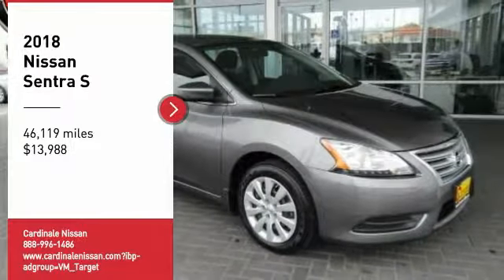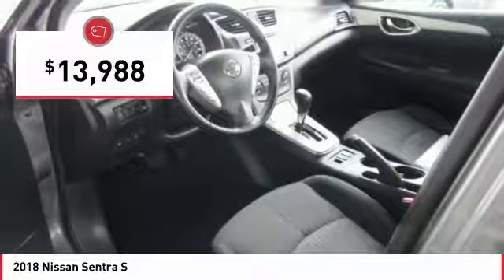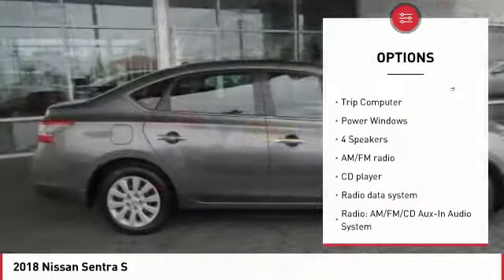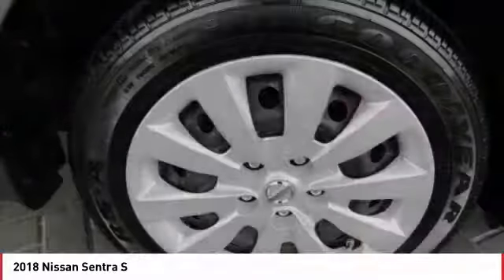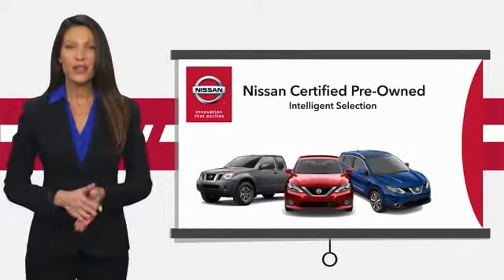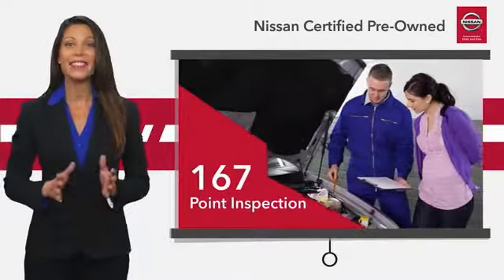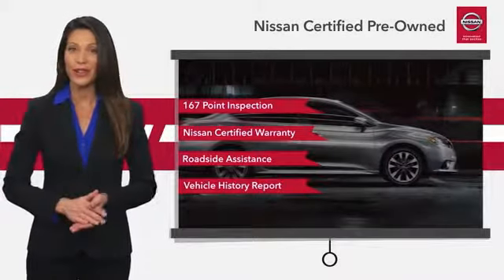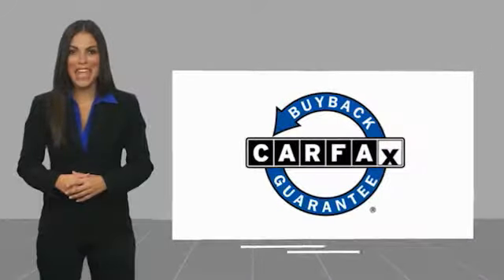2018 Nissan Sentra 2018 Nissan Sentra S FOR SALE in Seaside, CA RQ3148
Cardinale Nissan
1661 Del Monte Blvd.

Certified. Gun Metallic 2018 Nissan Sentra S FWD CVT with Xtronic 1.8L 4-Cylinder DOHC 16V CLEAN CARFAX, FULLY SERVICED,   BLUETOOTH  .  Family owned company that understands how valuable your time and money are. We price our cars at fair market value. NO GAMES just a honest transparent transaction. We develop outstanding relationships where everyone wins! Recent Arrival! 29/37 City/Highway MPG  Nissan Certified Pre-Owned Details:      Warranty Deductible:  50     Vehicle History     Includes Car Rental and Trip Interruption Reimbursement     Transferable Warranty     Roadside Assistance     167 Point Inspection     Limited Warranty: 84 Month/100,000 Mile (whichever comes first) from original in-service date   2018 Nissan Sentra proudly serving Seaside, Monterey, Salinas, Sand city, Del Ray oaks, Carmel, Gilroy, Watsonville, San Jose, Morgan Hill, Santa Clara, Sunnyvale. CardinaleWay Develops outstanding relationships where everyone wins.  Vehicle price and availability are subject to change without notice.